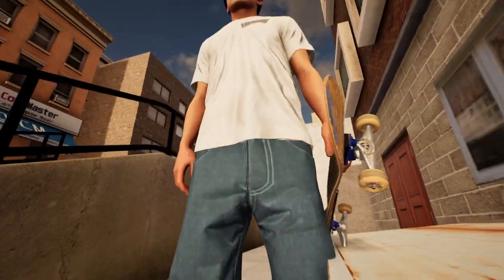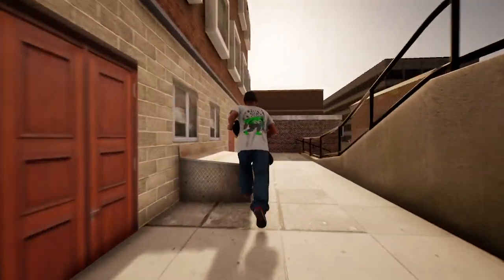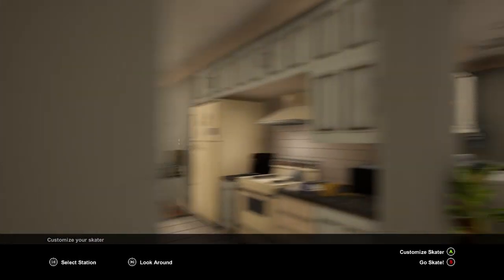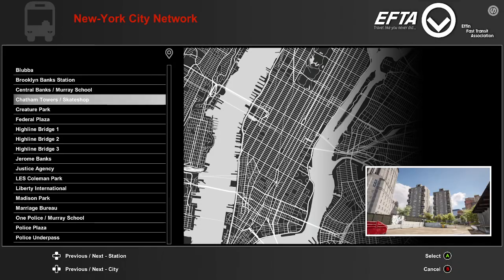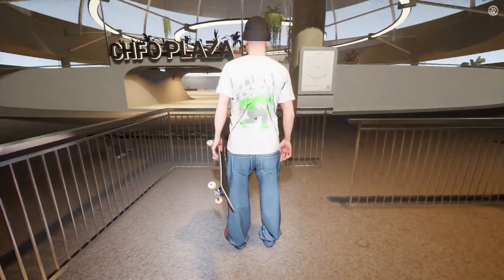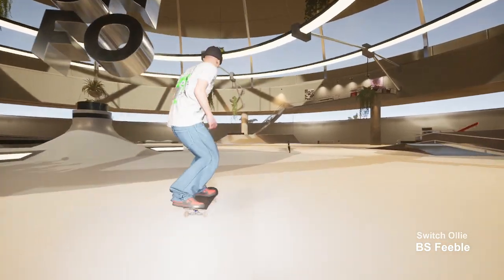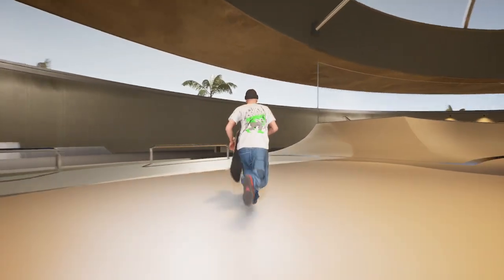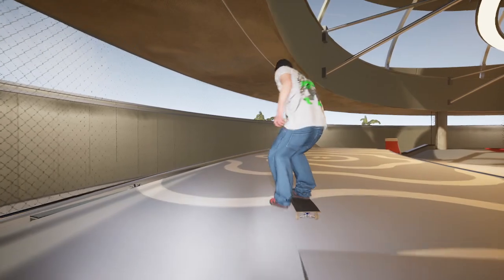Session Having fun checking out 3 mod maps